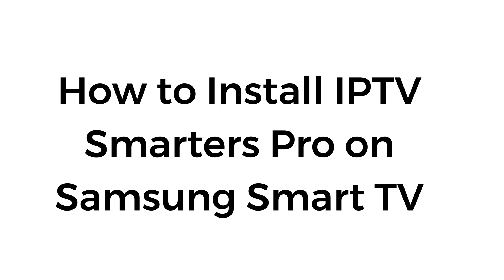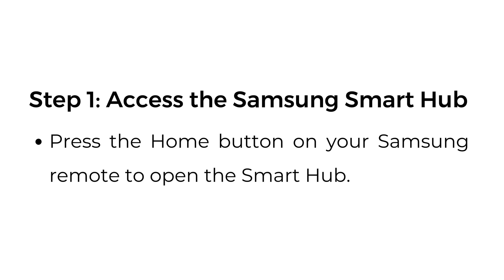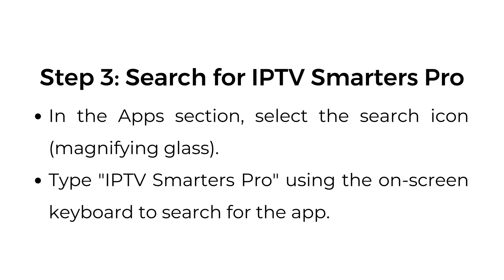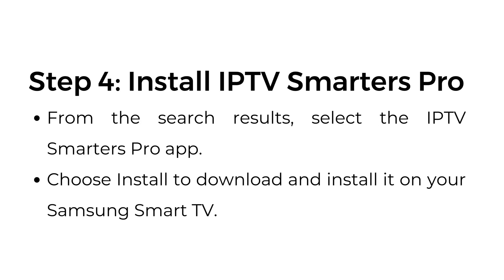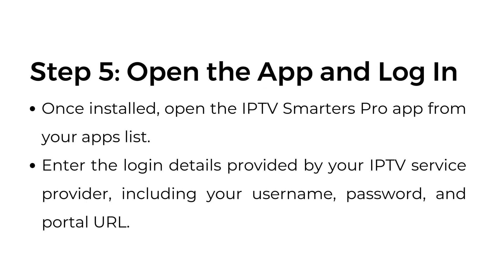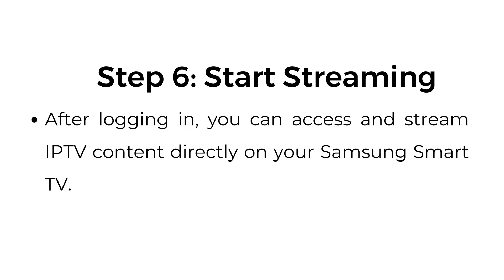How to Install IPTV Smarters Pro on Samsung Smart TV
In this video, we show you how to easily install IPTV Smarters Pro on your Samsung Smart TV. Follow the step-by-step guide to access the Samsung Smart Hub, search for the app, install it, and start streaming your favorite IPTV content!